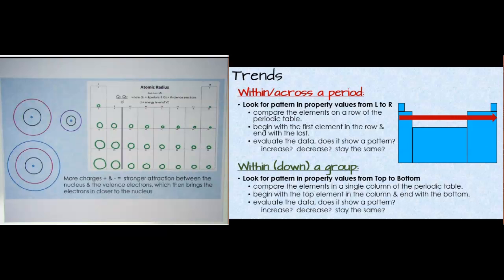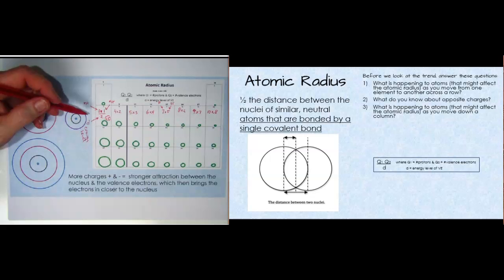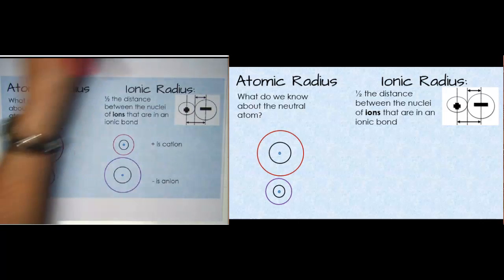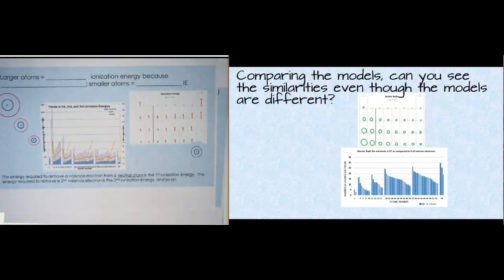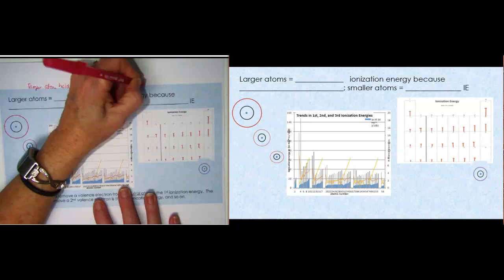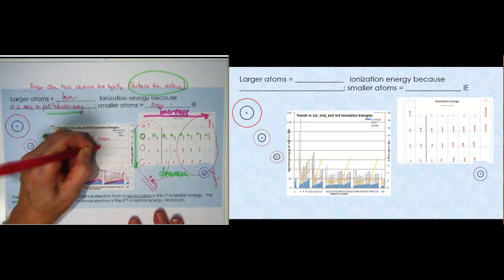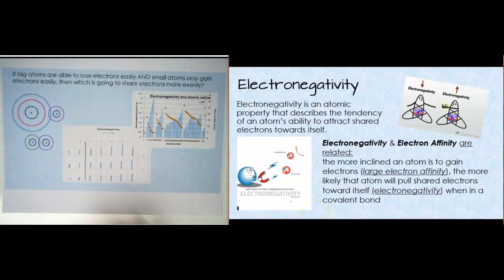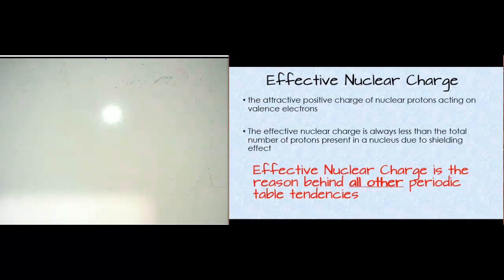Everything you need to know about Trends for the test